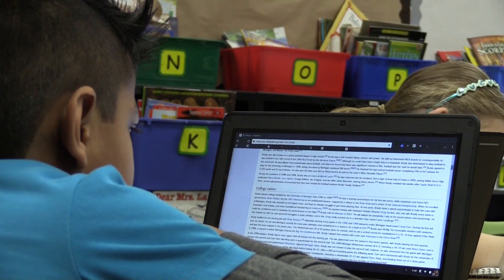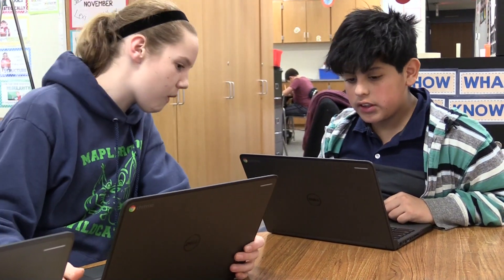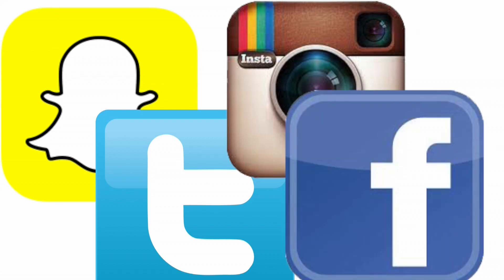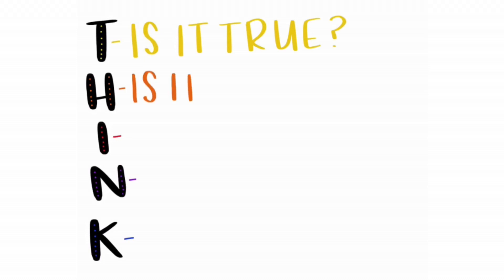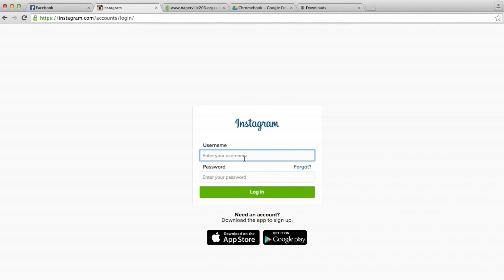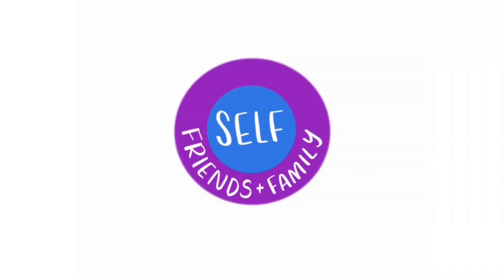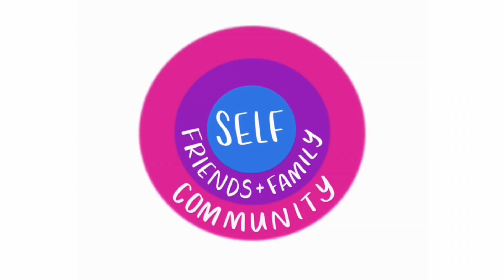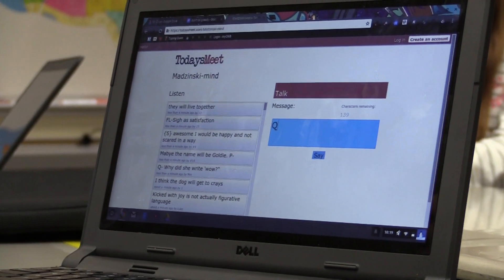Digital Citizenship Elementary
Naperville 203 is committed to teach our students how to be good digital citizens.